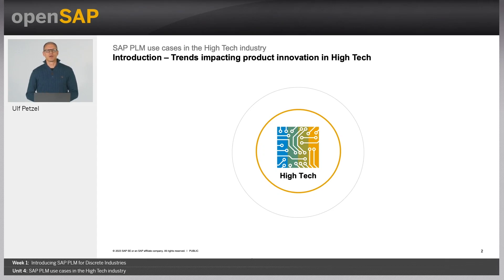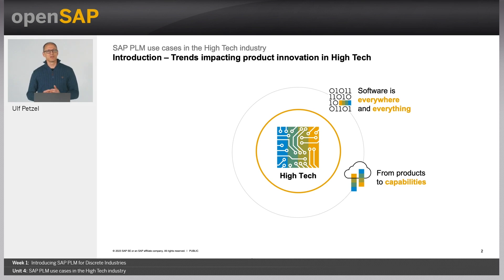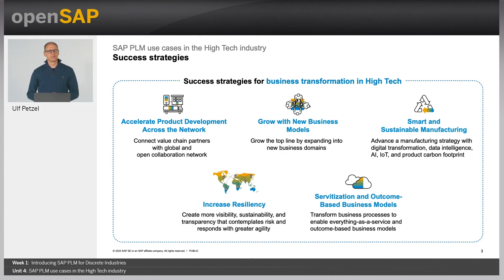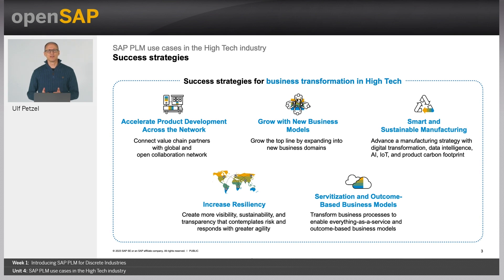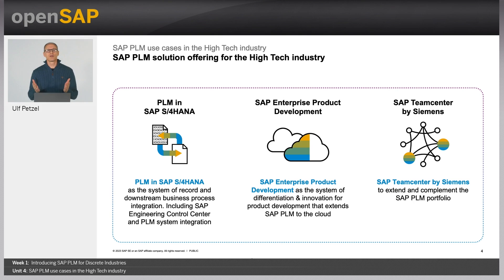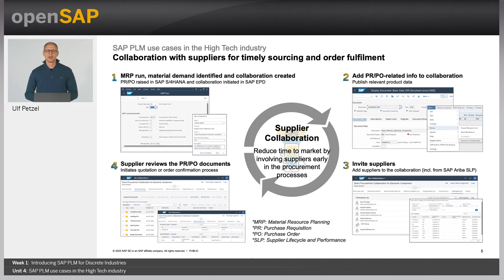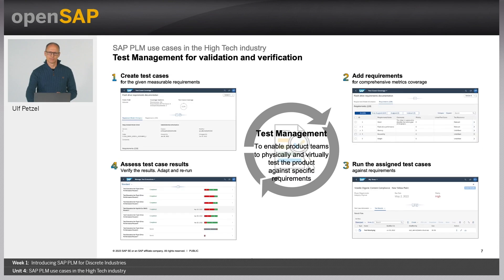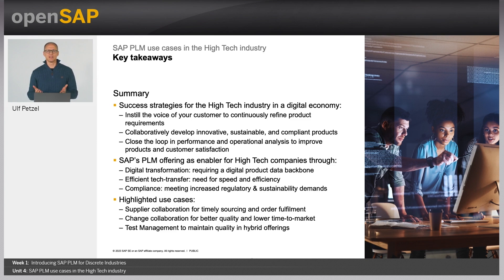SAP PLM use cases in the High Tech industry - W1U4 - SAP PLM for Discrete Industries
SAP PLM for Discrete Industries  Week_1 Unit 4: SAP PLM use cases in the High Tech industry

Join this free online course to learn about SAP Product Lifecycle Management for discrete industries and find out how it helps you turn your ideas into new, innovative products by exploring the who...

Welcome to the first week of SAP PLM for Discrete Industries.
This week, the topic is Introducing SAP PLM for Discrete Industries, and this is the content you can look forward to:

Customer satisfaction and loyalty are key to success. However, growing customer demands have a direct impact on research and development departments as product development gets increasingly complex. At the same time, enterprises need to make sure that they remain profitable. Processes need to be streamlined and integrated. Transparency and consistency in design and development processes and beyond are required to achieve fast time-to-market at reduced cost in a dynamic environment.
Enabling product-centric organizations to deliver the right product at the right time and the right price is our mission in SAP Product Lifecycle Management (SAP PLM).
In this course, you’ll learn how you can leverage SAP’s Product Lifecycle Management, focusing on discrete industries. Based on exemplary uses cases, the course will demonstrate how to benefit from SAP PLM. You’ll find out how SAP PLM helps turn ideas and requirements into new, innovative products and how to develop products taking compliance into account. We’ll cover the whole process from the design stage all the way through to handover to production and operations, building the digital thread. In addition, you’ll learn how to manage change and collaborate efficiently with internal and external stakeholders. You’ll discover how to identify and simulate costs in an early design phase and we’ll show you how to set up, monitor, and monetize digital twins. The final week will touch on technical aspects and enable you to get started.
Here is what some participants are saying about the course:
Week 1: Introducing SAP PLM for Discrete Industries
Week 2: Digitize the Define Phase
Week 3: Streamline the Development Process
Week 4: Collaborate Across Enterprise Boundaries
Week 5: Deliver and Operate in a Well-Maintained Plant
Week 6: Get Started and Technical Foundation
Week 7: Final Exam
No requirements
For complementary learning, check out
Stephan Hallmann is a consultant for projects in the SAP PLM / SAP Engineering Control Center environment at DSC Software AG, where he helps customers implement their processes with SAP PLM. His focus is on change management and the management of engineering data in Research & Development. Currently, he is working on SAP Enterprise Product Development in combination with SAP Engineering Control Center.
Stephan studied mechanical engineering before joining the PLM community in mid-2018.
Follow Stephan on LinkedIn
Laura Dumbeck is a product manager at DSC Software AG, an SAP Platinum Partner, where she drives product strategy based on customer needs and market trends.
Laura works closely with the responsible development teams to create intuitive and web-based product solutions for SAP PLM.
Follow Laura on LinkedIn
Pinar Karakas is a marketing consultant at DSC Software AG, where she is responsible for the online communication platforms for customers and partners.
As an industrial engineer, she works closely with product management, sales and presales teams to support go to market activities for various SAP PLM solutions.
Follow Pinar on SAP Community | LinkedIn
Marleen Benner has been a working student in the SAP PLM area for two years.
Her current focus is on the idea-to-market business process at SAP and its modeling. In addition to the actual task, Marleen is involved in and supports numerous other projects in the PLM area.
Marleen has been a contributor to many events at SAP as a dual student and also as a working student.
Follow Marleen LinkedIn